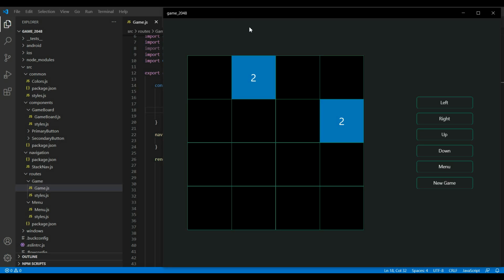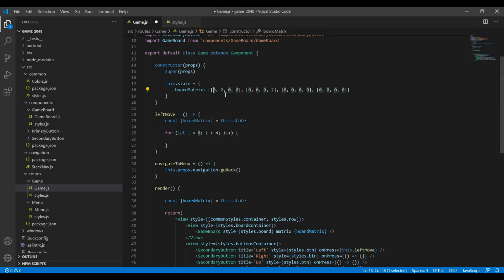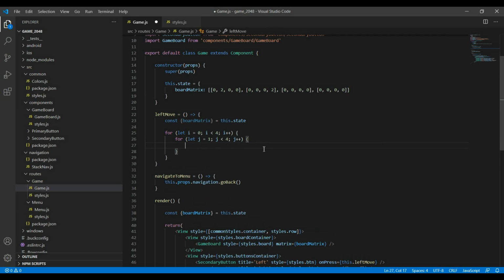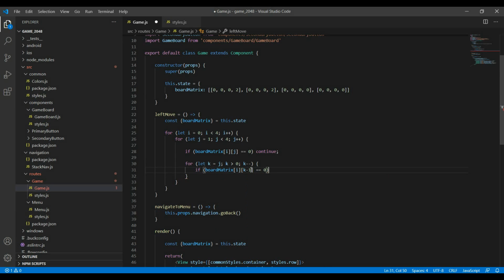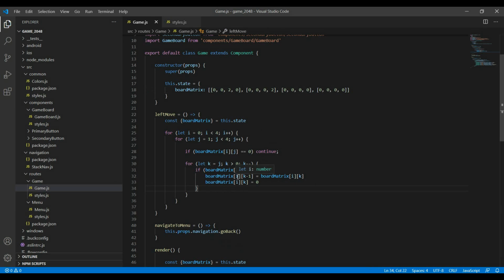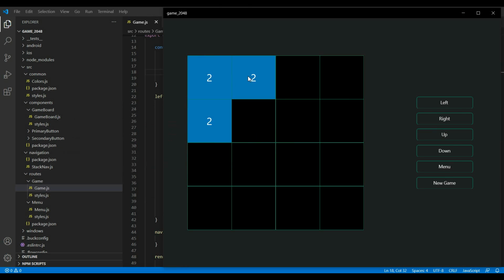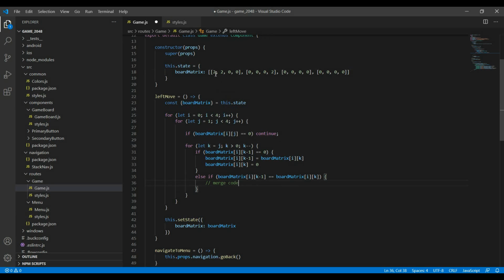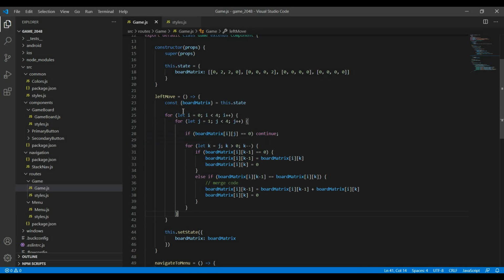#9: Left Move | 2048 Game React Native Windows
To start adding functionality to our 2048 game, we'll begin with the left move, which is what we cover in this video. We start off with a simple left move without any merges, and then add the merges. In the next video, we'll talk about adding a random tile on our board.

Hope you were able to understand the algorithm used for the left move, we'll be using the same algorithm with minor changes for our other moves.

If you're interested in react native windows, do check out my medium page; I write a lot about react native on medium.